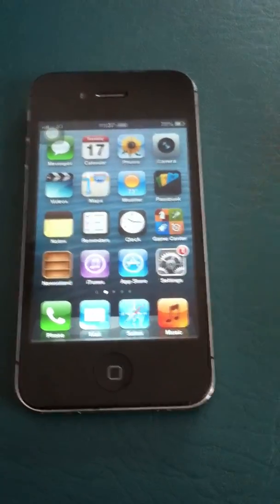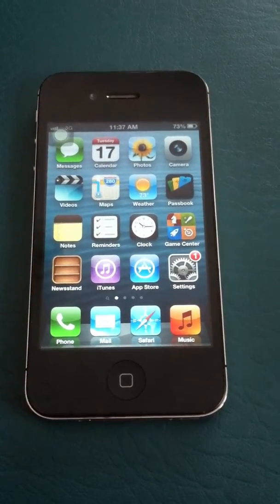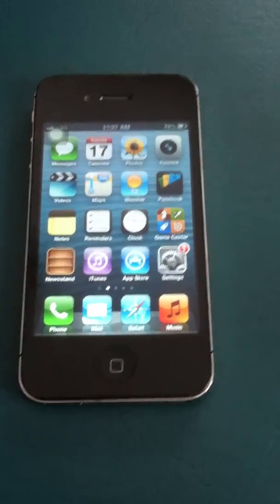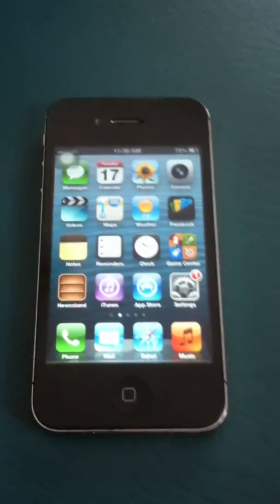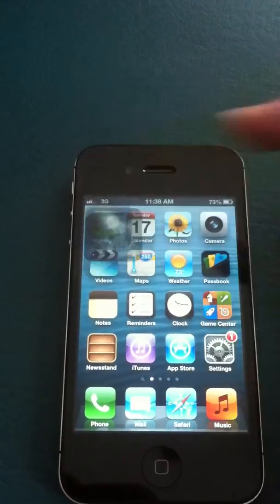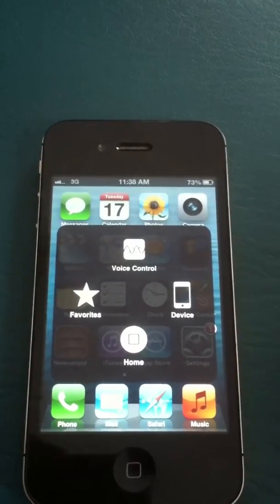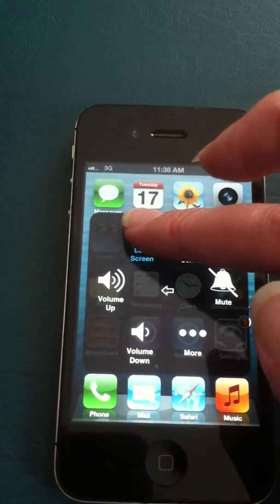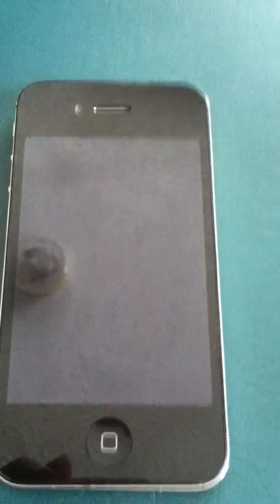How to Lock and Turn off your iphone with a bad power or lock button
How to use assistive touch to lock or turn off your ipad or iphone or ipod if your lock or power button has gone bad.  if you have problems with your power button. You can also use this information to screenshot with a bad power - lock button or home button.